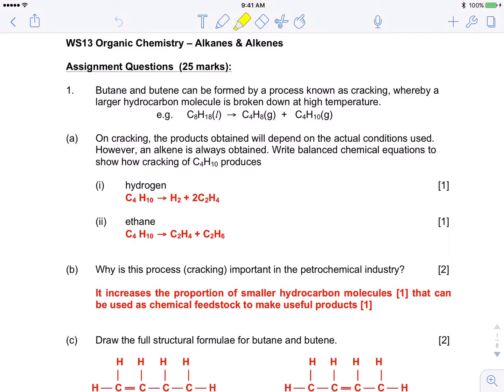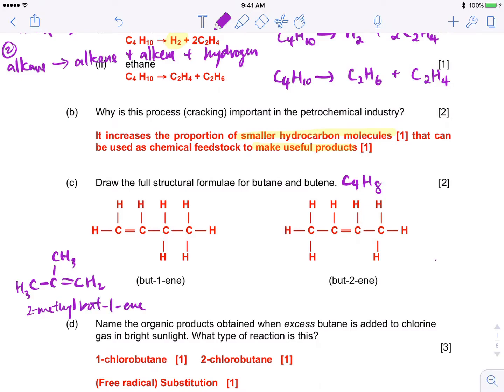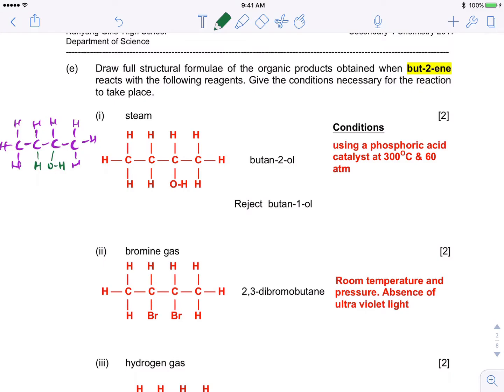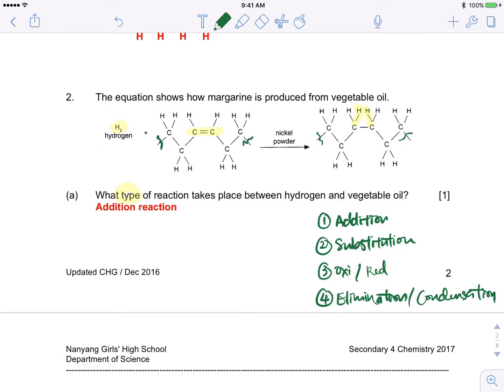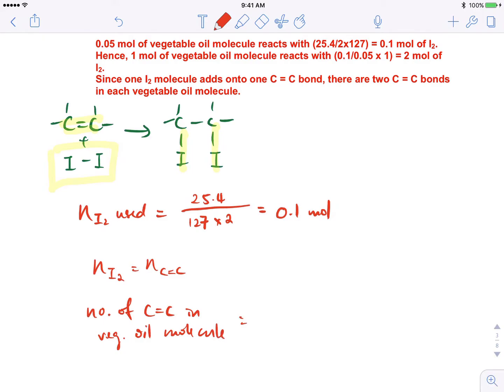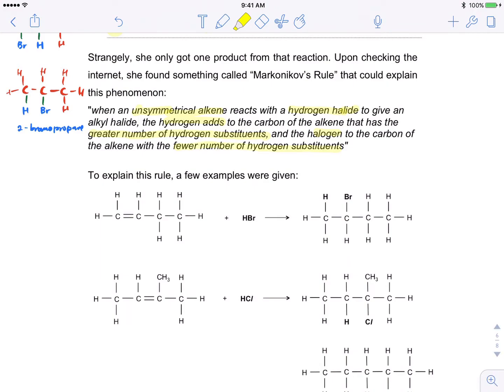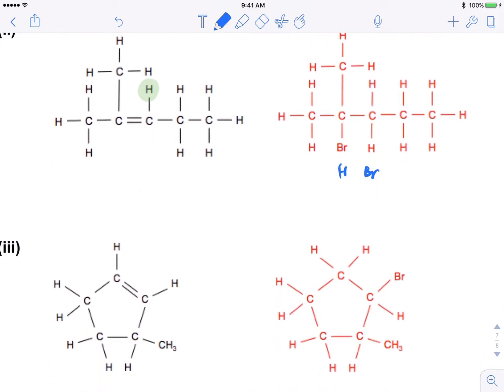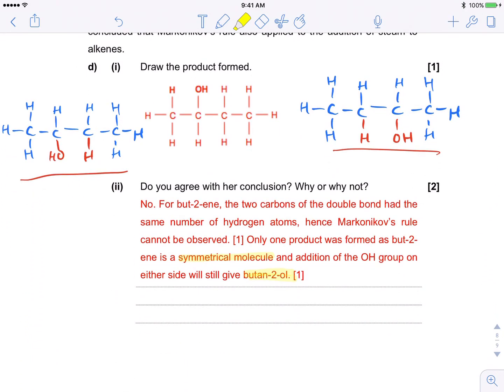WS13 Alkenes completed